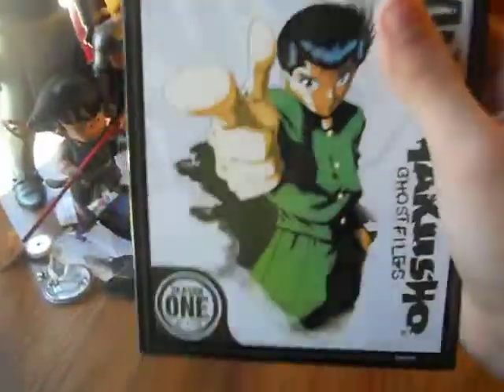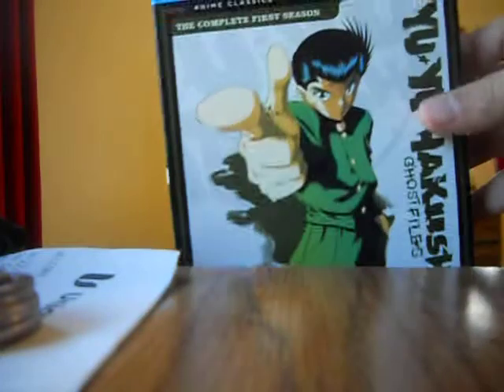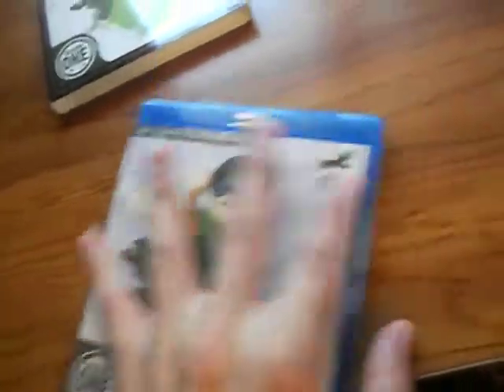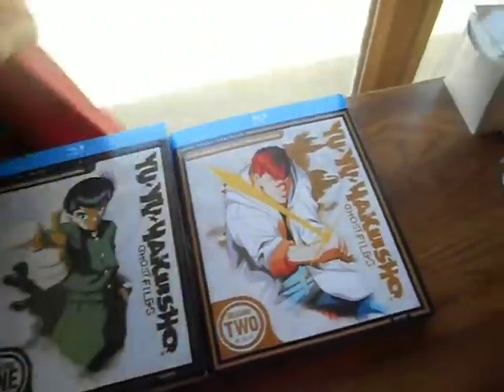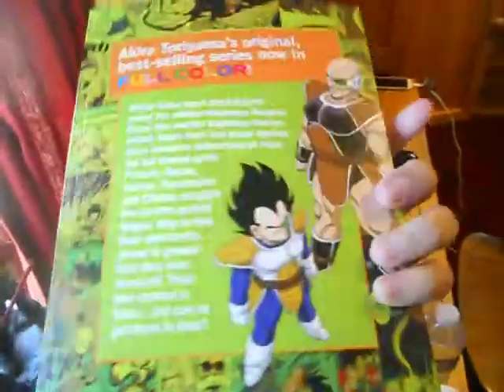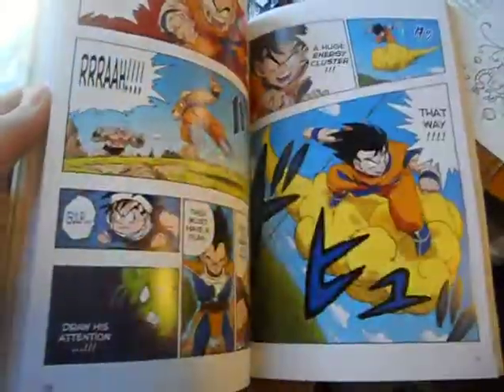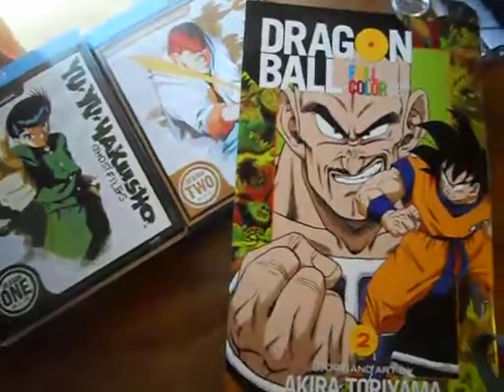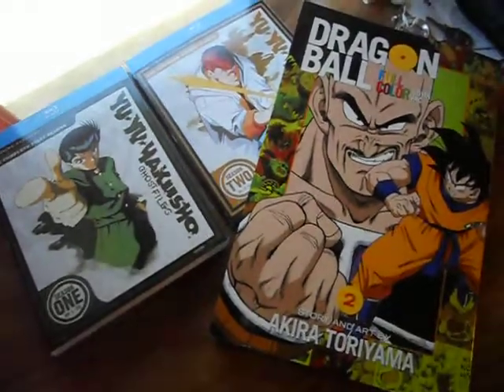Anime DVD/Blu-ray/Manga Update April 2014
Hey guys got some cool stuff this month! Both are my favorite shows of all time, I like to call them the Dream Team lol Watch and enjoy!
Blu-ray
-Yu Yu Hakusho Season 1 Anime Classics
-Yu Yu Hakusho Season 2 Anime Classics

Manga- Dragon Ball Full Color Vol.2 Saiyan Arc